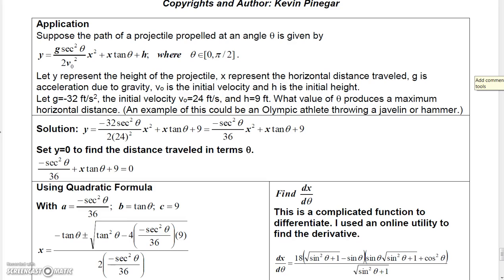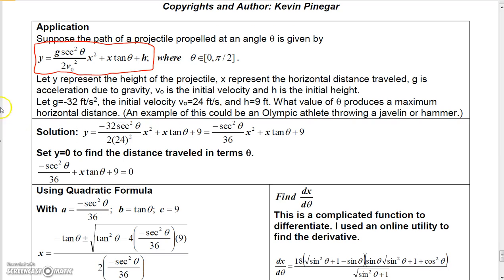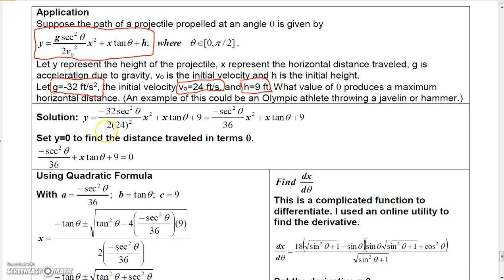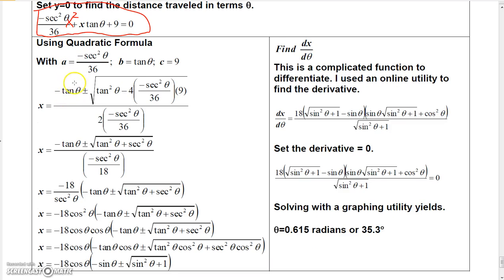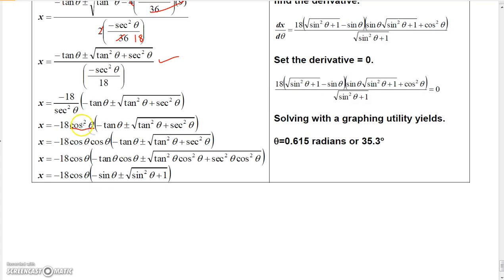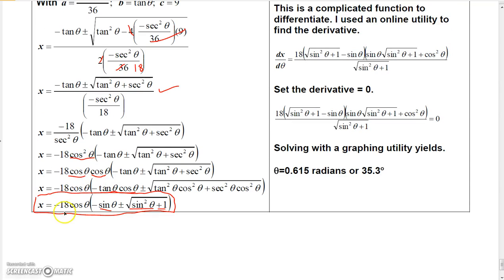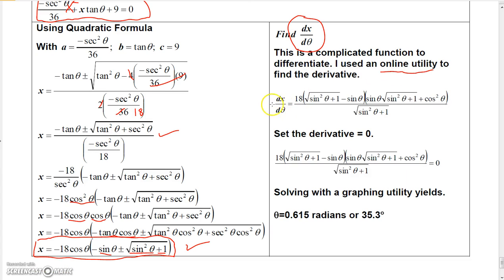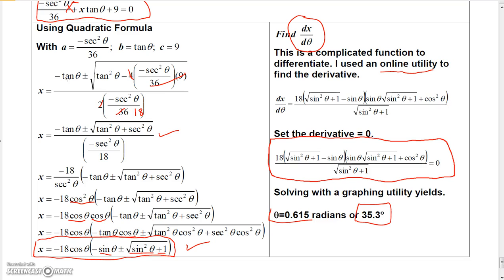Calculus 1 Lecture 3 3 4 Trig Application of Extrema